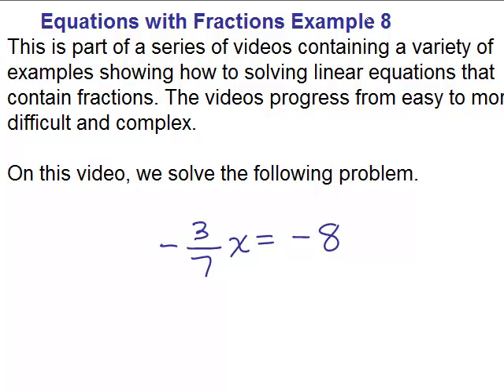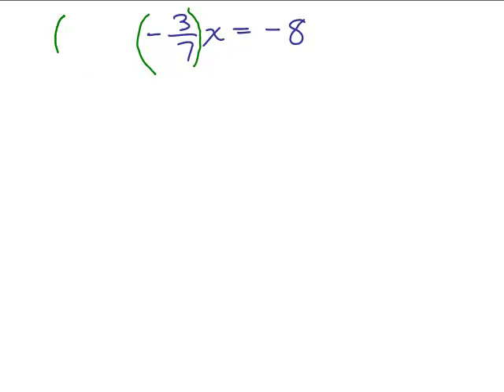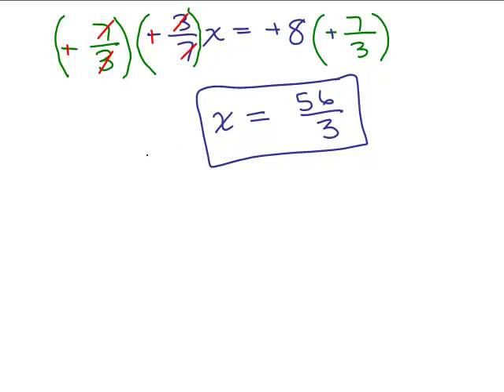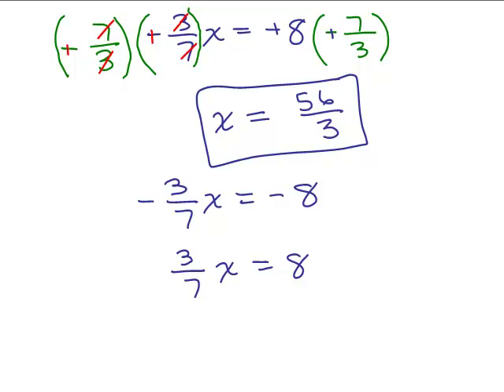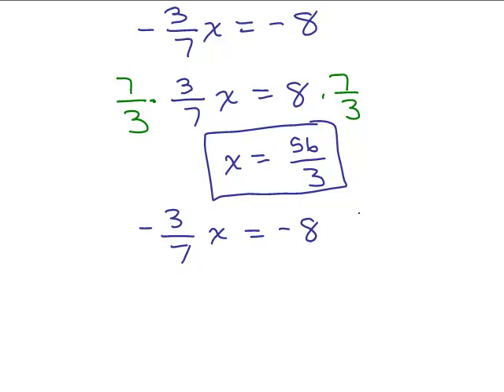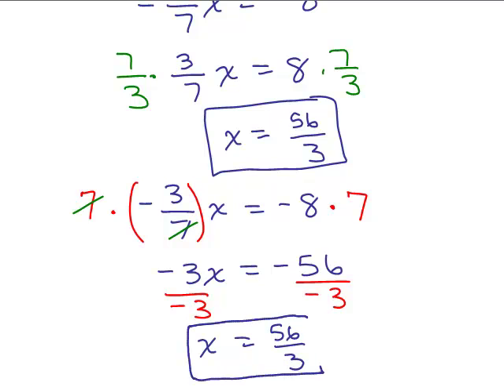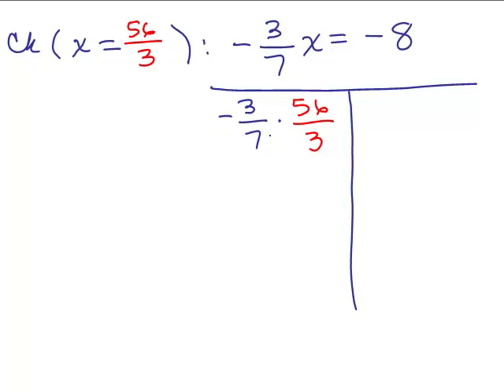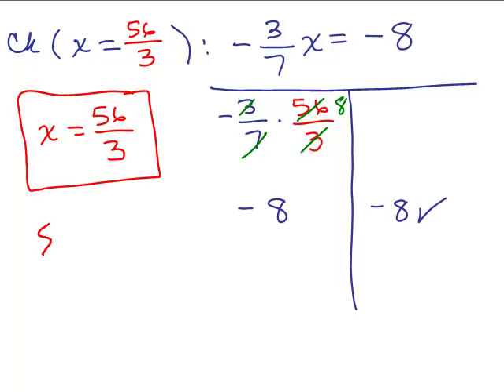Equations with Fractions Basic 8